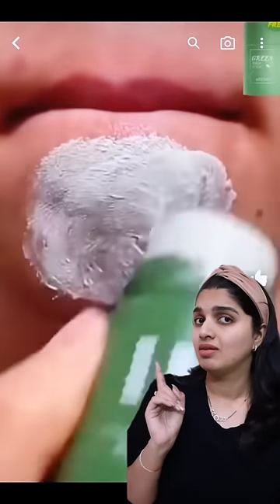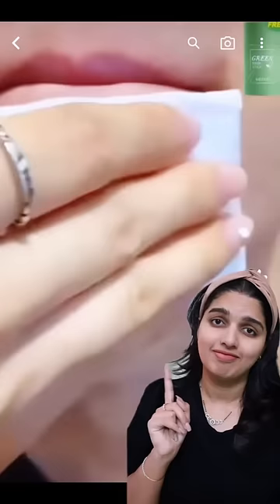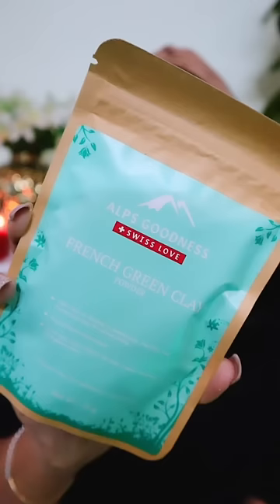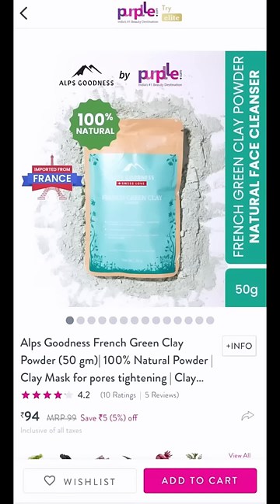అయ్యో😨Fake Green Stick Pack VS🤩French Green Clay Mask😍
Like last year This year as well, Purplle will be donating 5% of the sales to the NGO - Majlis Law, who advocates against sexual violence and support survivors with legal & social support.

Do participate in the *Women's Day sale* from 3rd March to 10 March and support us in this cause.
Alps Goodness French Green Clay Powder (50 gm)